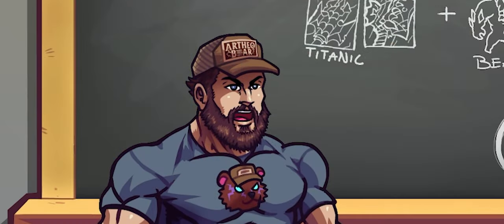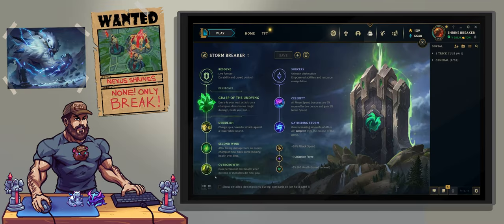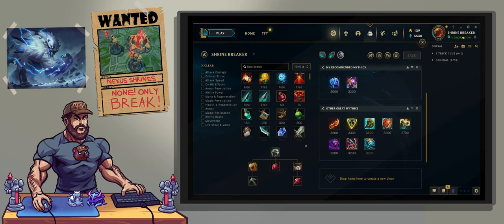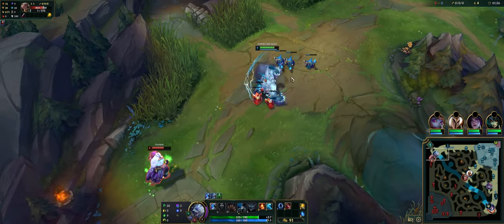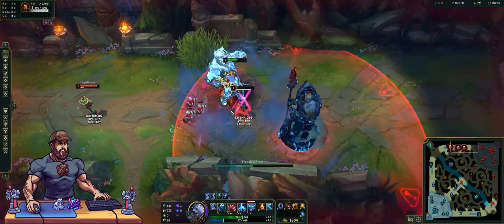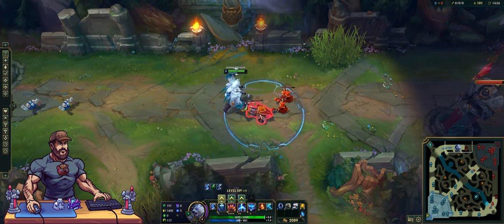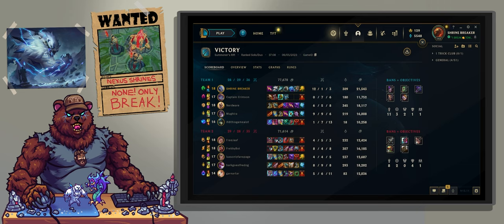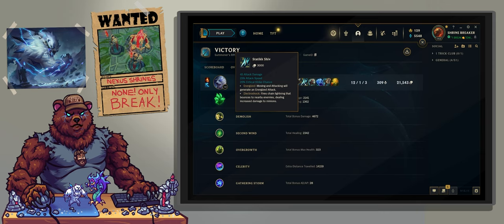ARTHEO BEAR'S SHRINE👊BREAKER⚡VOLIBEAR🐻 GUIDE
Learn how to play the SHRINE👊BREAKER⚡VOLIBEAR🐻 playstyle by following the general rule of the split push macro based on the situation of the game. I show you how I set myself up for a SHRINE👊BREAKER moment in every single one of my games. I talk about runes, items, early, mid, late game, and the important stats when playing this playstyle.

Time Stamps:
0:00 Intro
0:49 What is the SHRINE👊BREAKER?
1:48 Mobafire SHRINE👊BREAKER Guides
2:43 Runes
10:38 Items
18:31 Early Game
29:00 Mid Game
35:50 Late Game
39:25 SHRINE👊BREAKER Moment
40:10 Back Door Situation
41:19 Important Stats
47:05 Conclusion